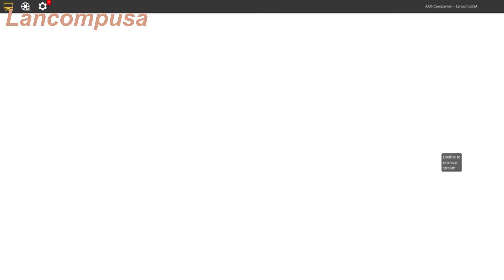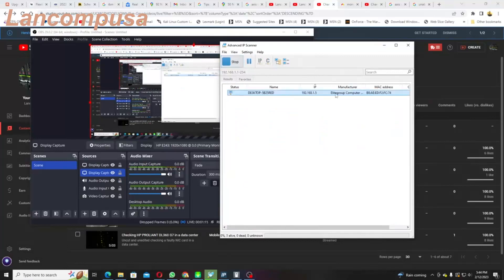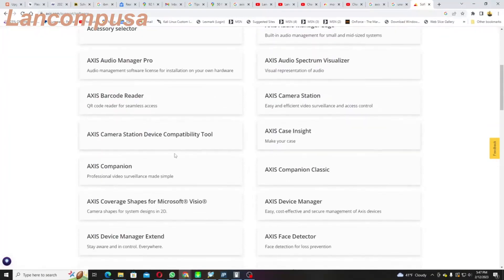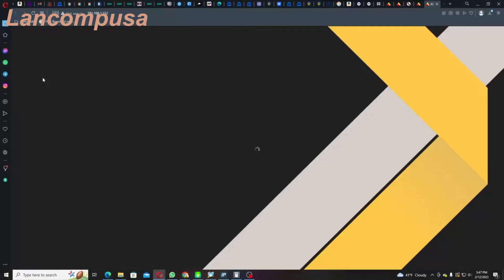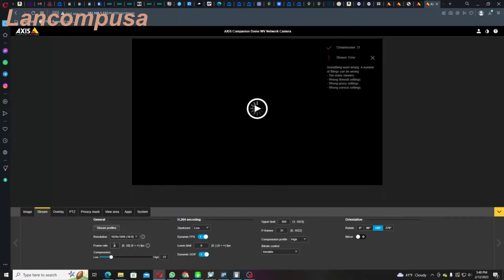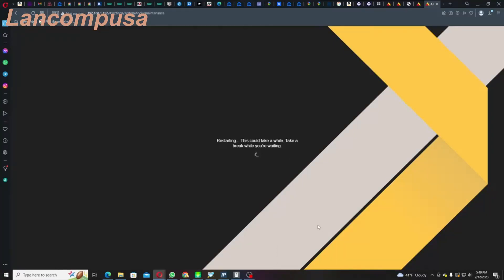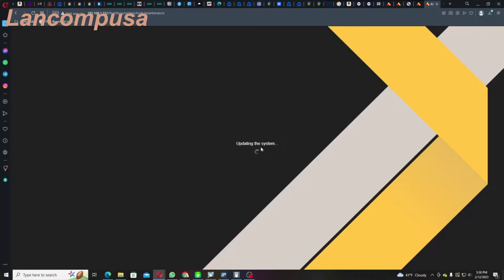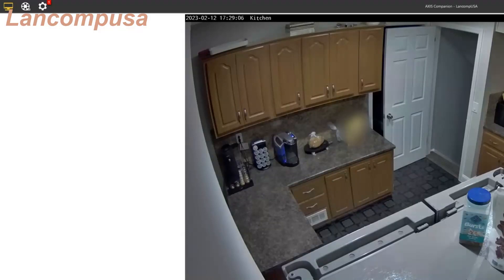Unable to retrieve stream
How to fix unable to retrieve steam in Axis cameras